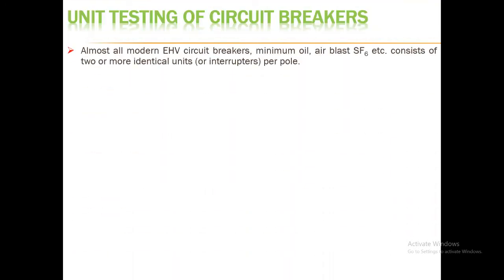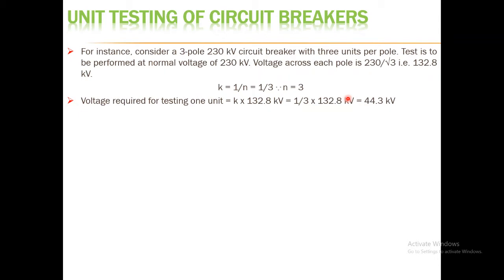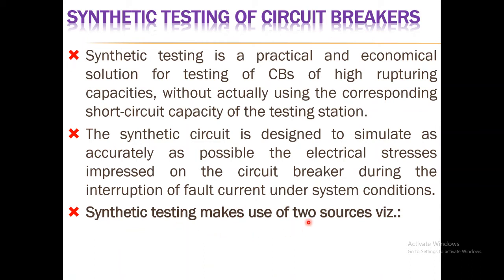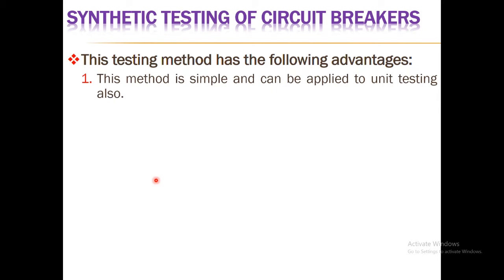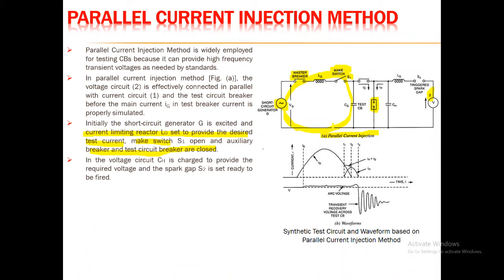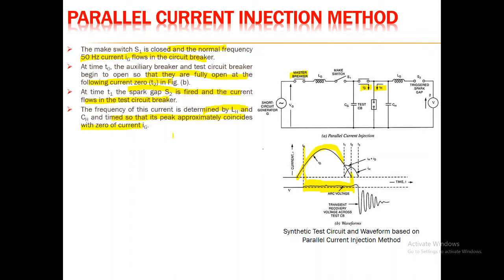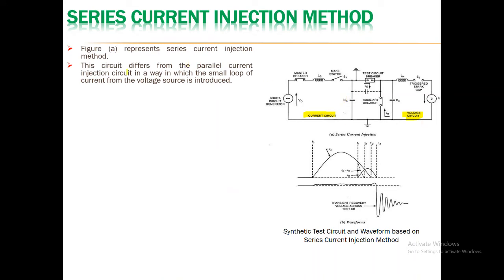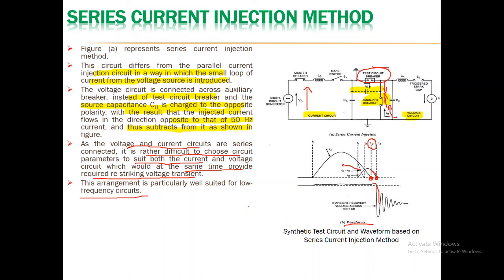Synthetic Testing & Unit Test on CB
This lecture discusses the Indirect Testing of Circuit Breakers
1) Unit Test
2) Synthetic Test